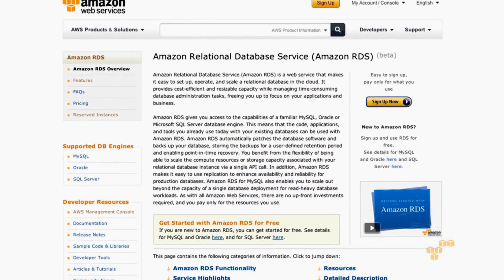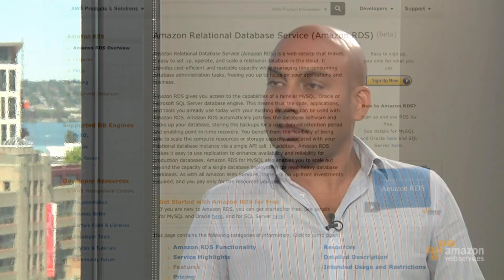Rahul Pathak discusses the new Provisioned IOPS feature for Amazon RDS.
Rahul Pathak, Sr.Product Manager for  Amazon RDS - Relational Database System discusses RDS and the new Provisioned IOPS feature.